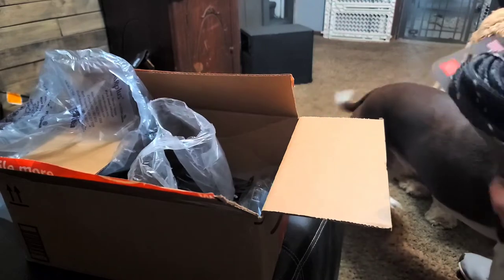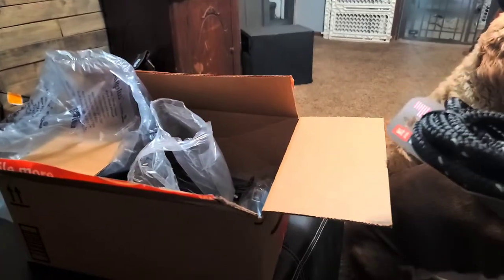Amazon Dog Products | Service Dog Harness | No Pull Harness Lead all-in-one | Dog Seat Belt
We Try 3 Pet Products From Amazon
*The No Pull Harness Lead (Recommended by Our Kennel)
*The BarkBay Outdoor Gear Harness with Velcro for Attaching Patches and Molle for Attaching items
*and A Dog Seat Belt
Please keep in mind that if you do click one of the links above, this will help us to get closer to achieving becoming an Amazon Affiliate, We are not now and do not make any money from Amazon at the time of this release, so keep that in mind, we would appreciate it if you helped us, but we also bought these products because we know they are good products and we wanted to share them with you all.
They come in many sizes and colors and They all come with Instructions! LOL